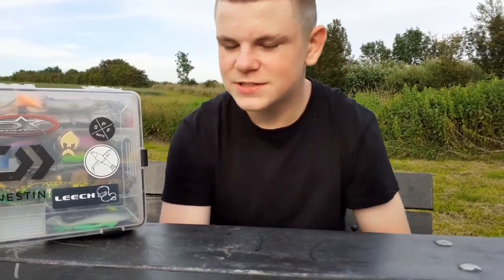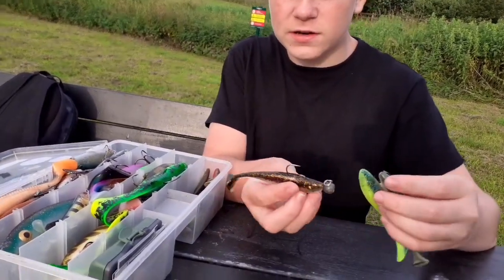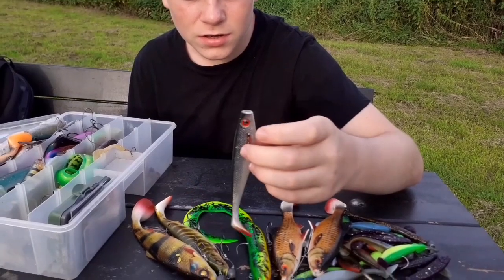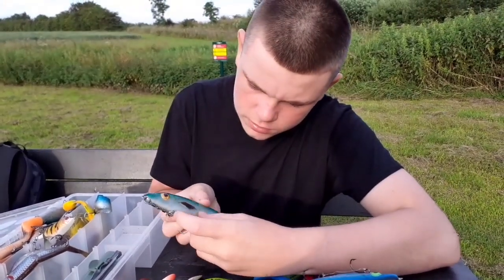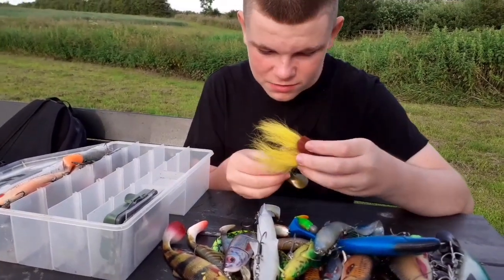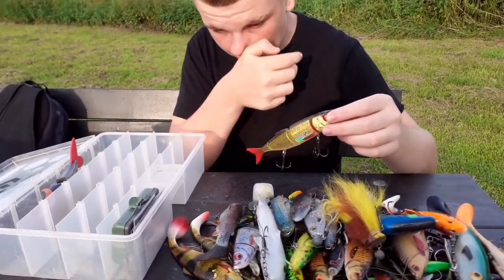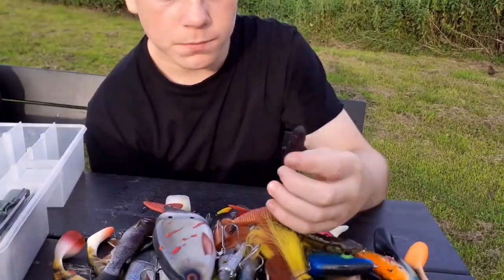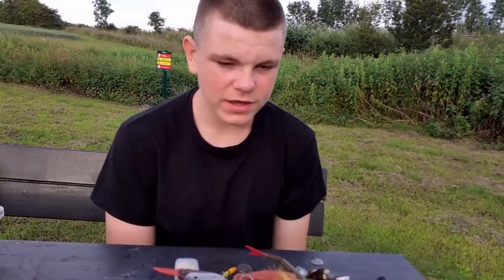what's in my lure box?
in today's video, after over 2 months off I show you what is inside of my lure box.